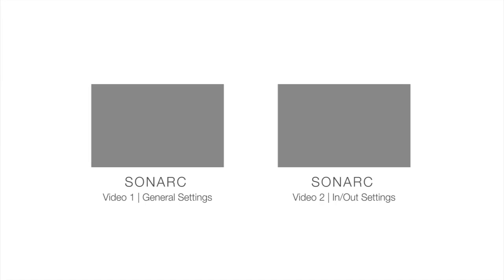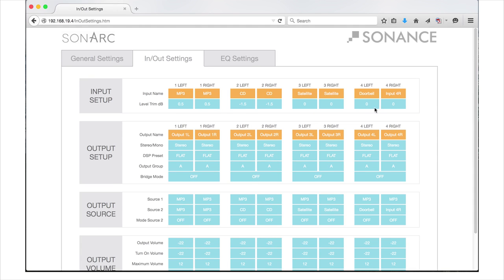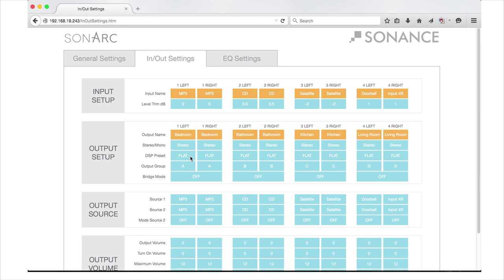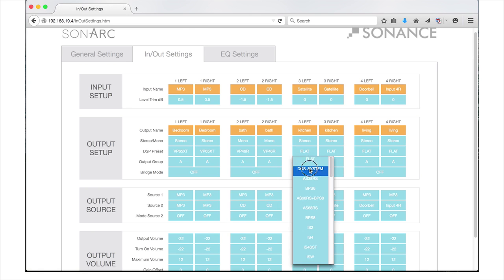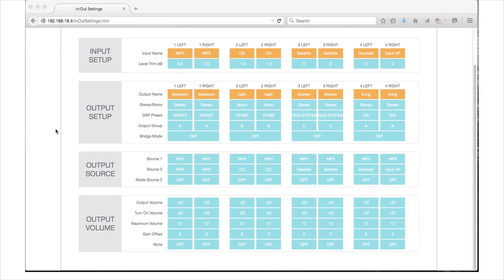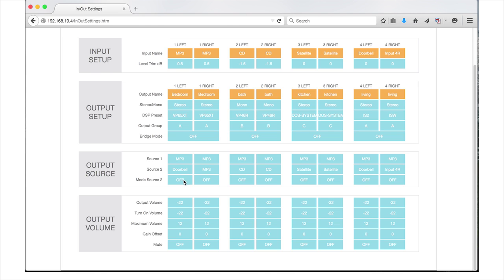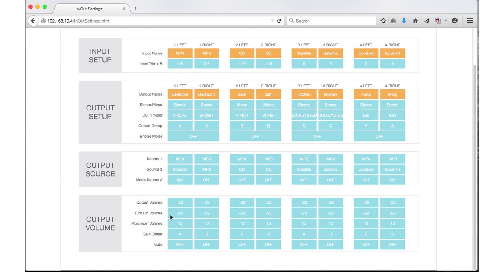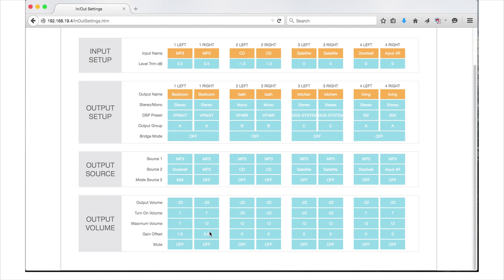SonArc Tab 2 - Sonance DSP Verstärker - mediacraft AG